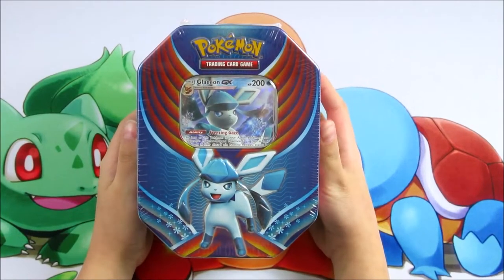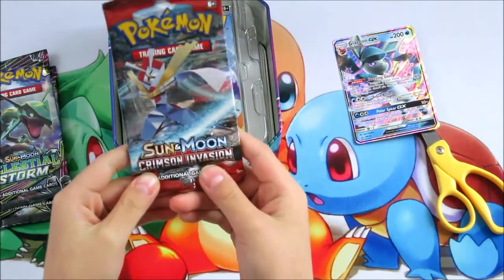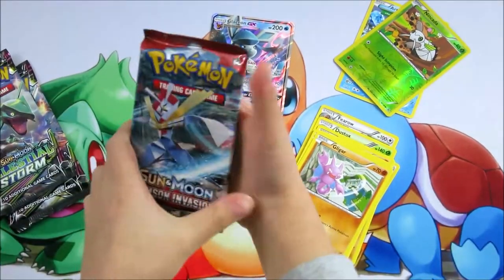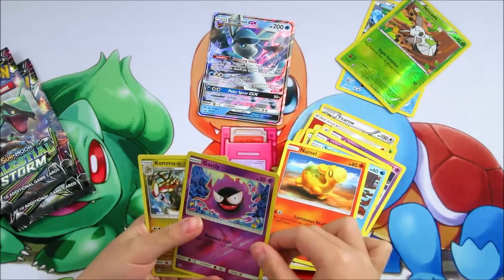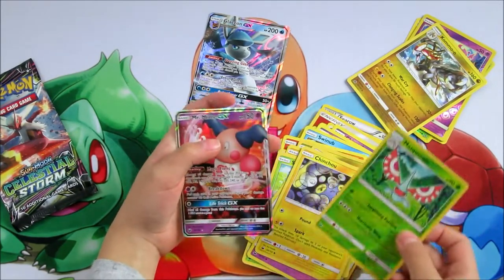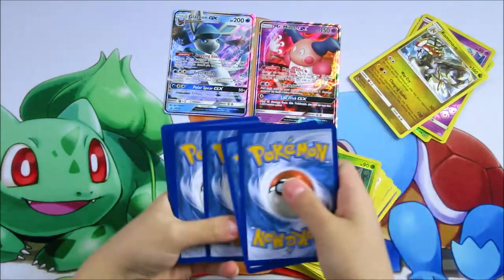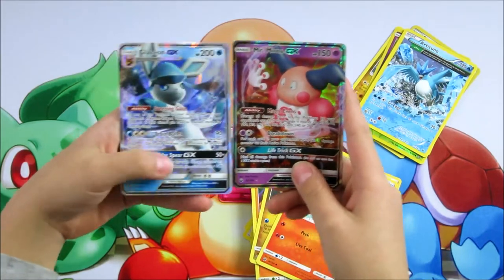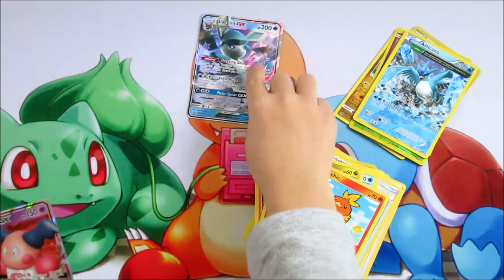Pokemon TCG Opening The Snowy Glaceon GX Tin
Pokemon TCG Opening The Snowy Glaceon GX Tin. This tin includes one promo Glaceon GX, four booster packs: one Roaring Skies, one crimson invasion, two Celestial Storm. We pulled mr. Mime GX, Four reverse holo cards: Nincada, Gastly, Masquerain and Registell, and three rare cards: Clydol, Articuno, Kommo-o.